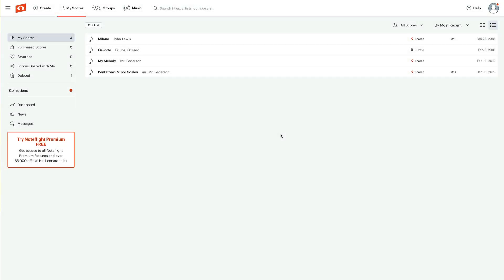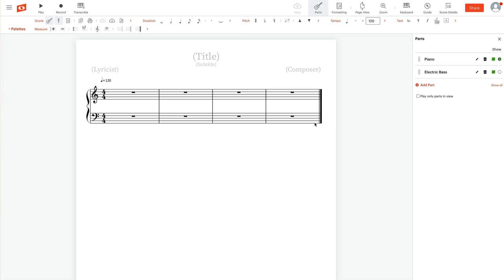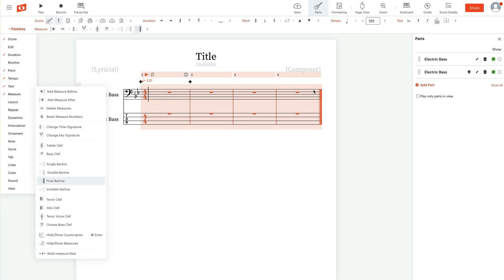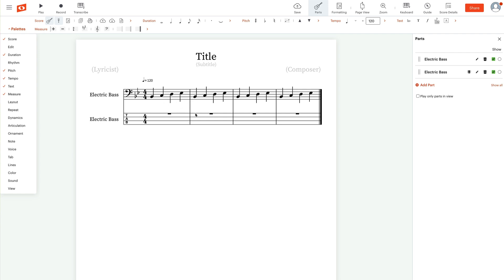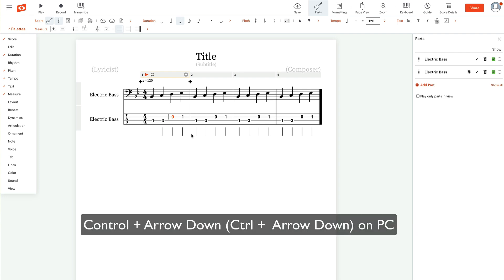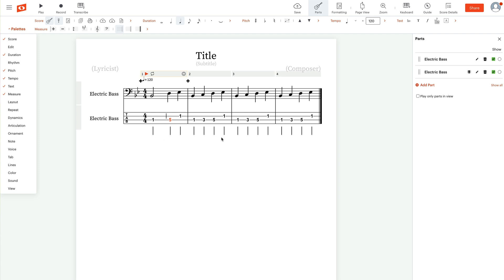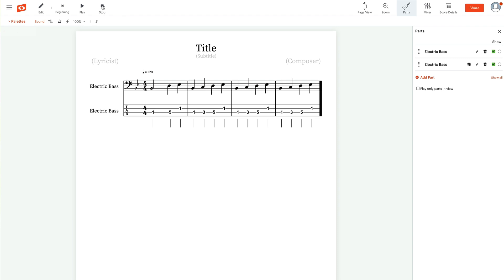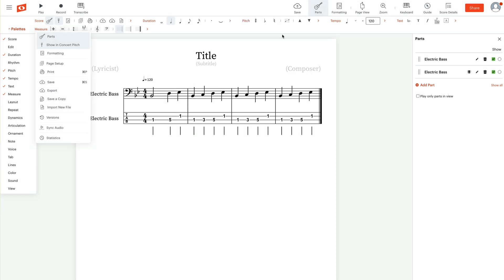How to Create Bass Tabs from Standard Notation in Noteflight (2024)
In this video tutorial I show you how to create bass tabs from standard notation using Noteflight in 2024.